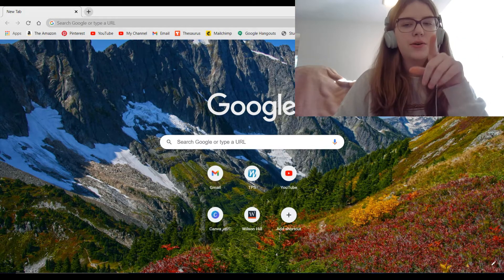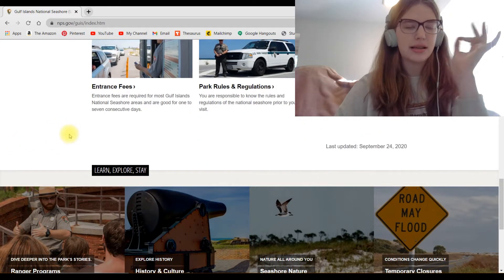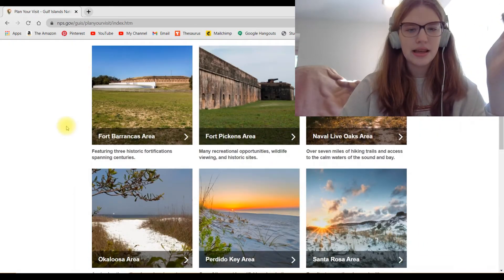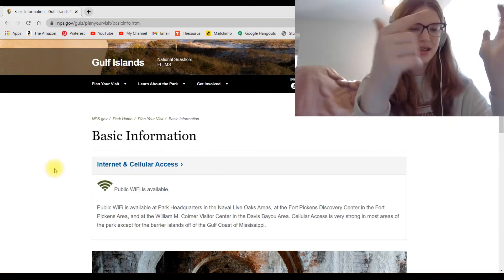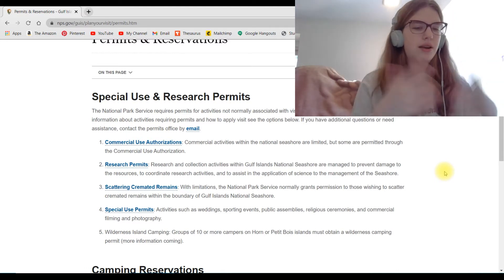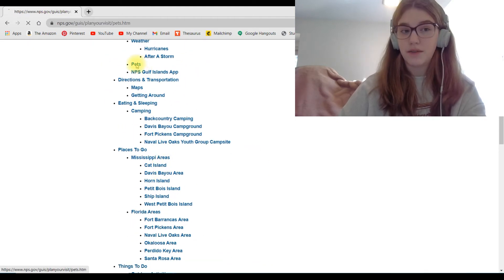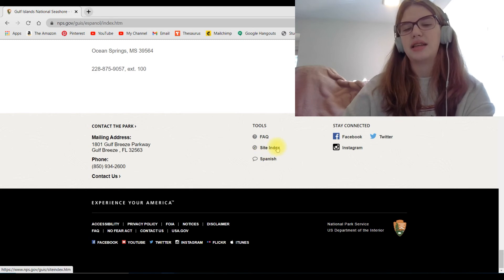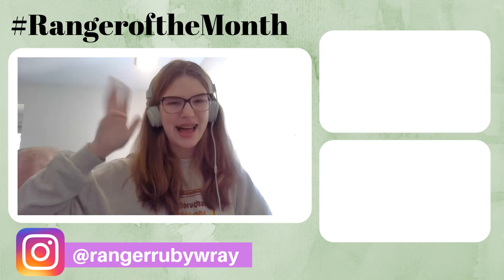Finding Important Info on a National Park's Website!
Hello Rangers! Welcome to Ranger Ruby YouTube Channel! Today in this video, I will go over how you can find the most important information on a National Park's official website! From Gulf Islands National Seashore to RV and Camping reservations, this is one fun video you will want to watch!